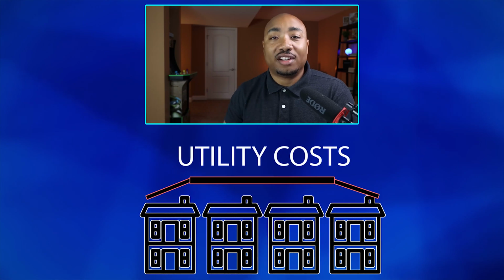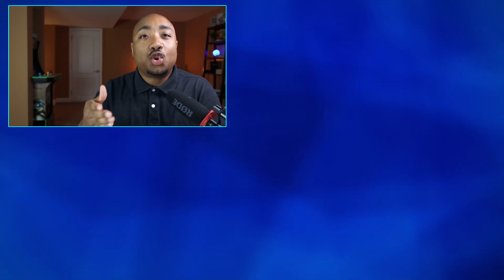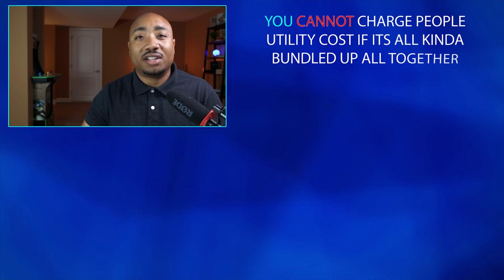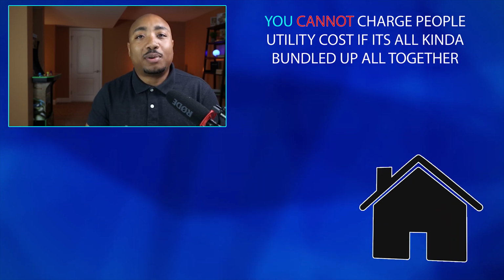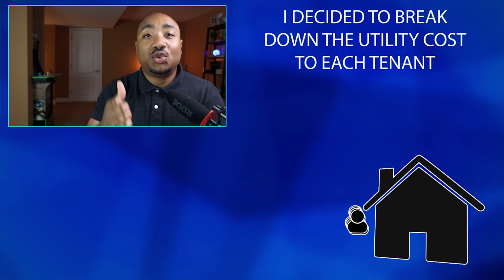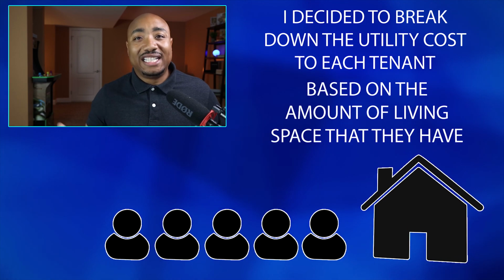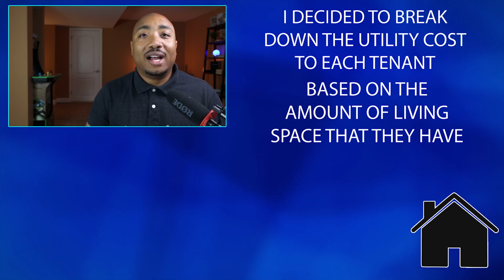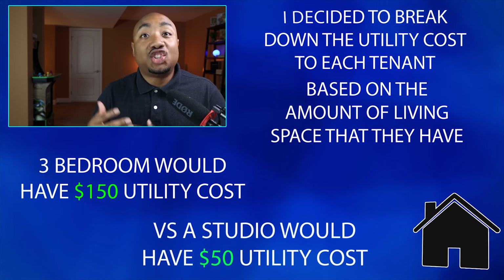How To Raise Rents THE RIGHT WAY | Beginner Real Estate Investing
: Real Estate Financing (I'm A Lender)
: Learn how to start making money with real estate investing
: Learn how to start making money with Youtube
JOIN My Weekly Newsletter. It's FREE!
: PRIVATE, ONE-ON-ONE CONSULTATIONS: Discuss real estate investing, the housing market, or youtube strategies questions and how to get to your financial goals.

Raise rent can seem hard to do, but trust me it's necessary. Learn how to raise rents the right way in real estate.